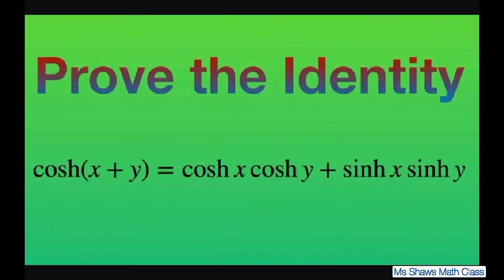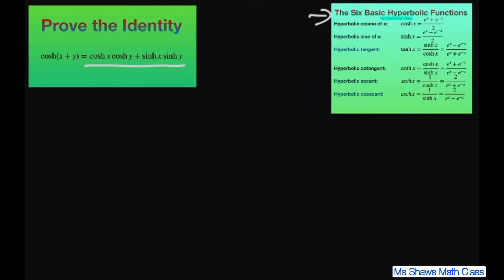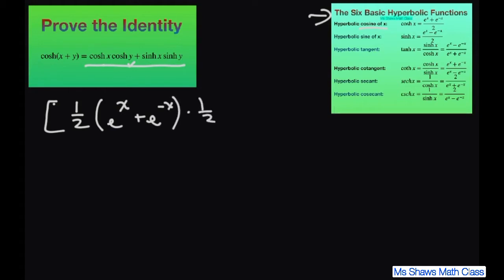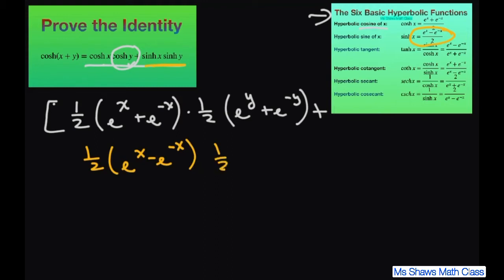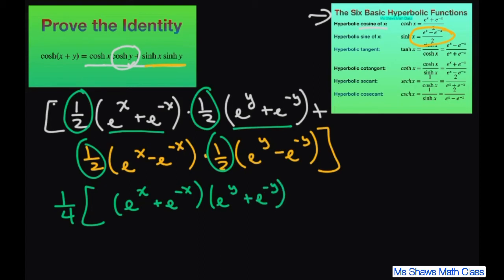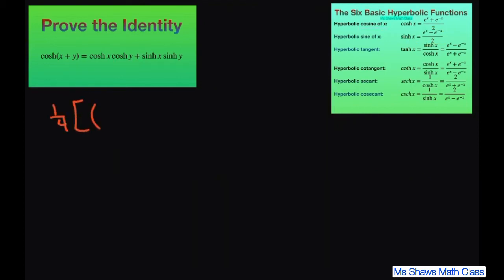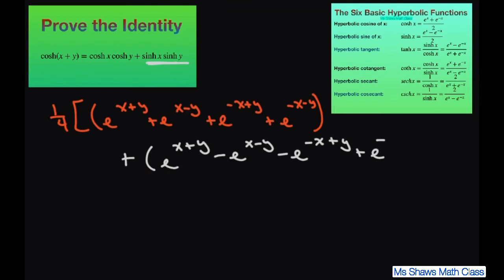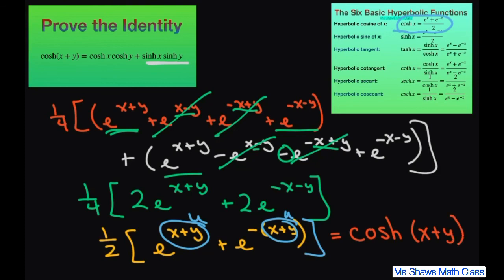Prove the identity cosh(x+y) = cosh x cosh y + sinh x sinh y. Hyperbolic functions